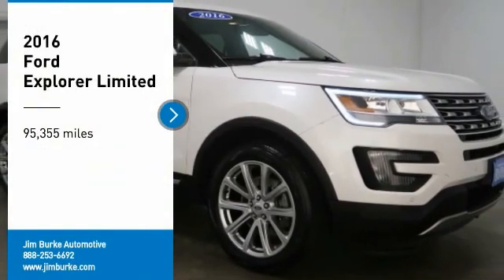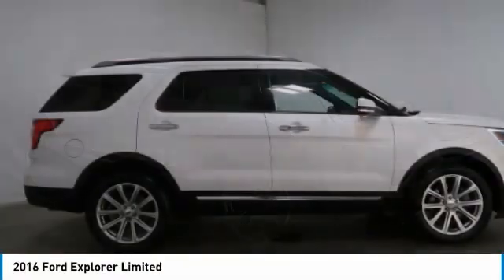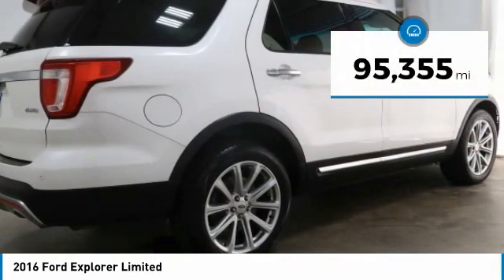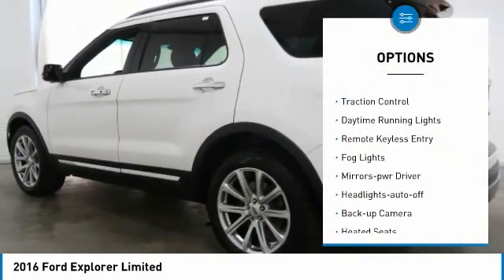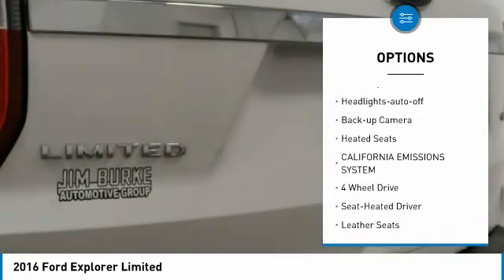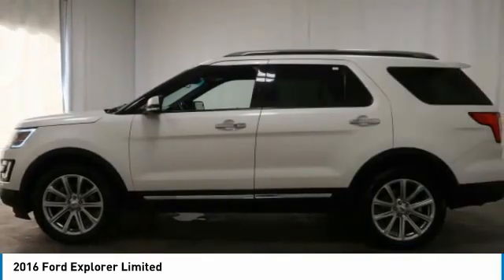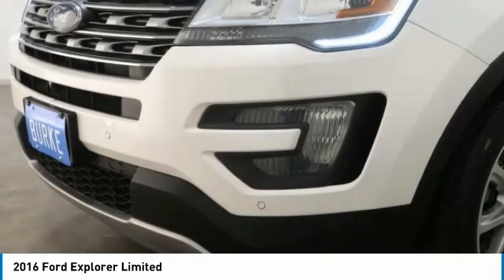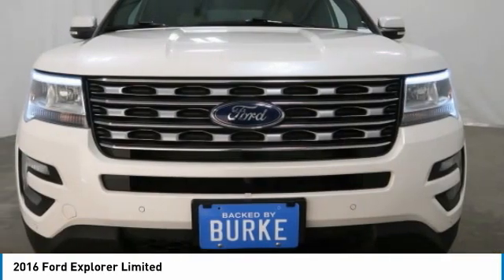2016 Ford Explorer Birmingham AL 2010032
2016 Ford Explorer Limited

NOW OPEN! TO KEEP YOU SAFE, WE DELIVER!brbrBUY ONLINE-TEXT-EMAIL-CHAT-PHONE AND WE WILL DELIVER YOUR NEXT VEHICLE TO YOUR DOOR!brbrFROM OUR SALES FLOOR TO YOUR DOOR!brbrIT'S THAT EASY!brbr4WD. Recent Arrival!brbrbrAwards:br  * 2016 KBB.com 5-Year Cost to Own Awards   * 2016 KBB.com Best Buy Awards Finalist   * 2016 KBB.com Brand Image AwardsbrbrPrice amount shown includes Mfg. Incentives, Jim Burke Protection Package, additional incentives can include, (Military, College Grad, Valued Owner or Competitive Owner). Offers, incentives, discounts and financing are subject to expiration and other restrictions. Customer must finance with dealer, see dealer for qualifications and complete details. Consumer has the option to return vehicle within Five Days of original date of sale for A VEHICLE OF EQUAL OR GREATER VALUE. The vehicle must be exchanged or returned during the applicable time period in the same condition as it was upon delivery to the purchaser, subject to normal wear and tear. Pricing does not include dealer add ons. *All mileage shown is approximate. Demonstrations and test drives will alter the original inventoried mileage. While we make every effort to ensure the data listed here is correct, there may be instances where some of the pricing, mileage, options or vehicle features may be listed incorrectly as we get data from multiple data sources.